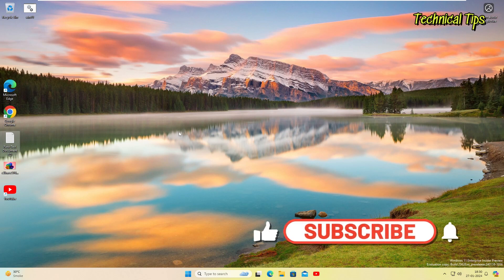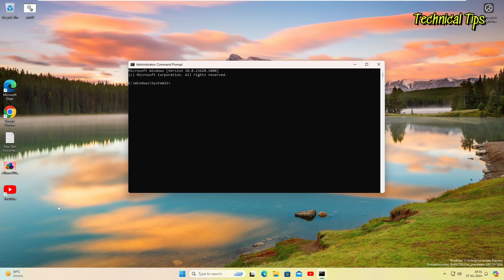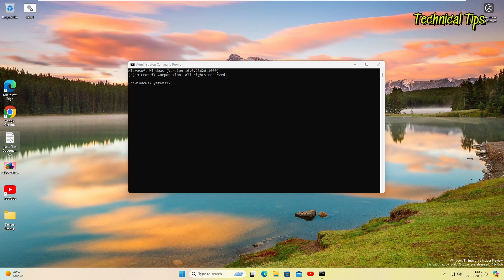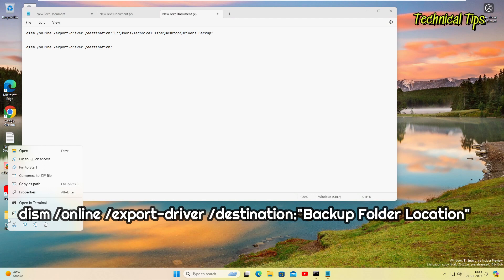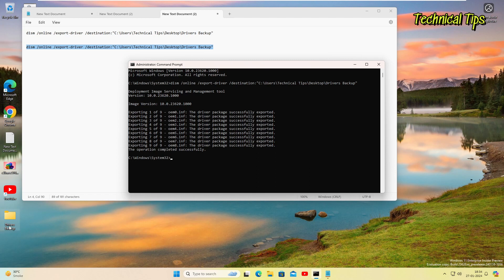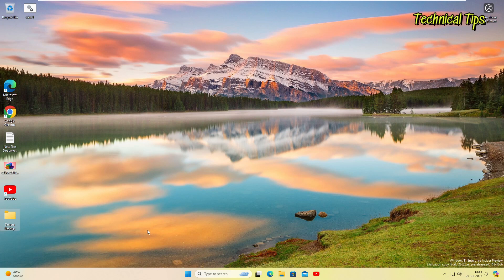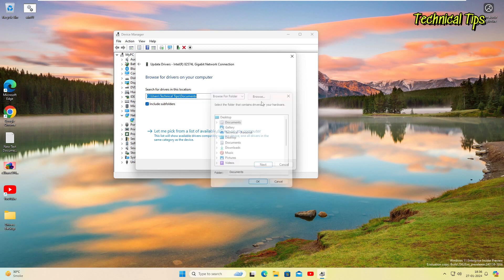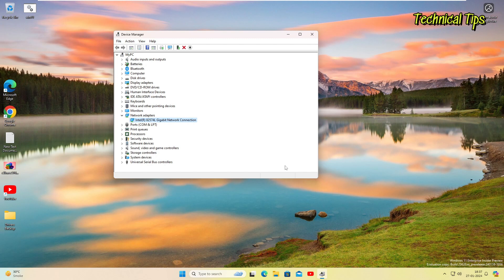Windows 11 Driver Backup & Restore Guide! 🔄 | No 3rd-Party Tools!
🔐 Safeguard your Windows 11 system with our comprehensive Driver Backup Tutorial! In this step-by-step guide, we'll show you how to effortlessly backup your drivers, whether you want to store them on your system or keep them handy on a flash drive for future use.

🌟 Why should you watch this tutorial?
- Learn the art of securing your drivers without relying on any third-party software!
- Effortless steps to back up drivers and save them locally or on a flash drive.
- A fail-safe method to reinstall drivers after an OS reinstall, ensuring a smooth transition.
- No technical jargon! Our beginner-friendly guide is suitable for all skill levels.

🛠️ What's covered in this tutorial:
1️⃣ How to backup drivers on Windows 11 without using third-party tools.
2️⃣ Saving drivers locally on your system for quick and easy access.
3️⃣ Storing drivers on a flash drive for future use or OS reinstall.
4️⃣ Seamless driver reinstallation steps after a Windows 11 reinstall.

💡 Don't let driver issues slow you down! Watch now and empower yourself with the knowledge to keep your system running smoothly. 🚀✨

Command Used:
 dism /online /export-driver /destination:"Backup Folder Loction"